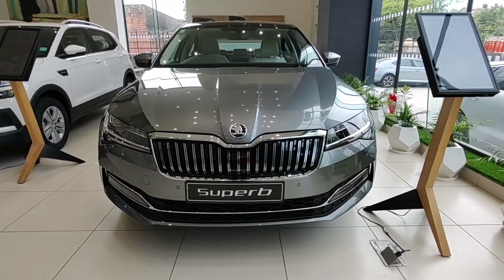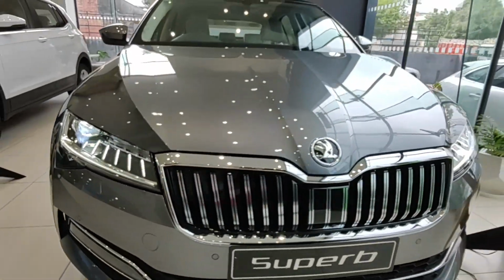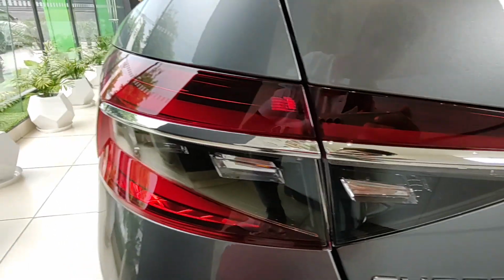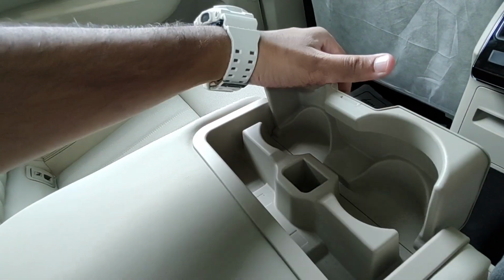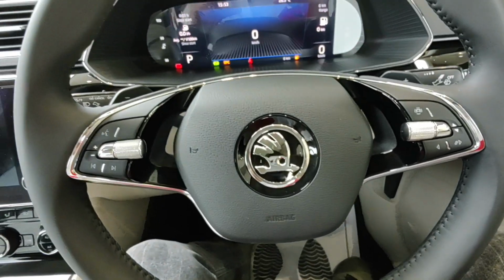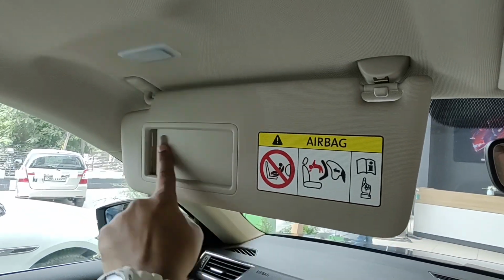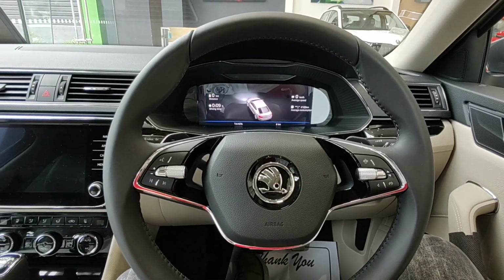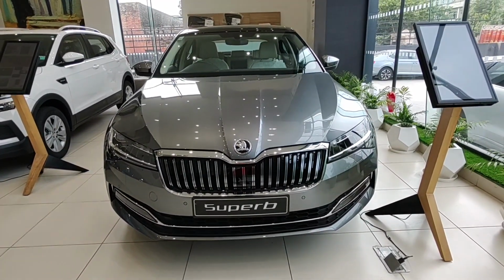Skoda Superb L&K | Top Variant | Detailed Review and Walk-around | The Timeless and Stunning Sedan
Want an Audi but also want space for yourself ? Look no further as Skoda has a great proposition for you (provided you are willing to let go of the 4 rings logo and the pride that it brings)

Skoda Superb can give its European concerns a run for their money when it comes to the executive sedan segment. The market for the car may be smaller with the SUVs having more sales in this price segment. But then , who said there's a correlation between sales and amazingness of a car?

A solid 2 Litre petrol engine mated to a DSG with interiors of supremely fine quality, you would be making a mistake ignoring this if you are in the market for a sub 40 lakh sedan.